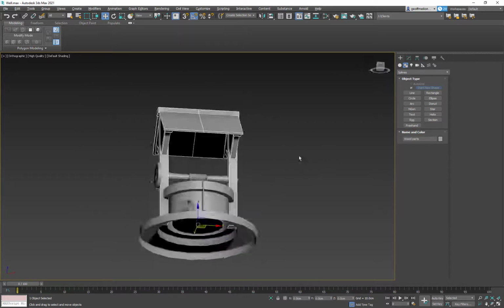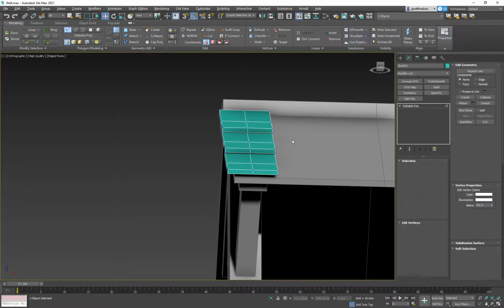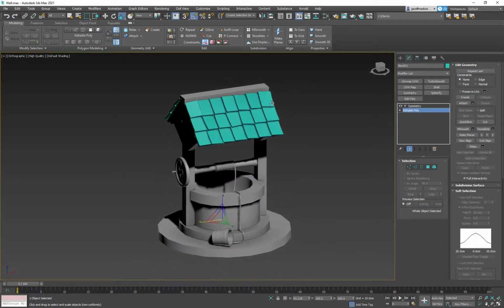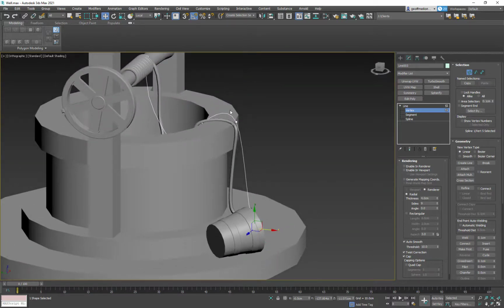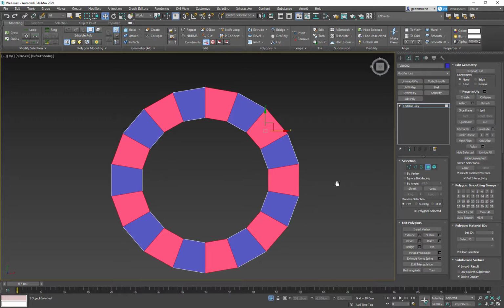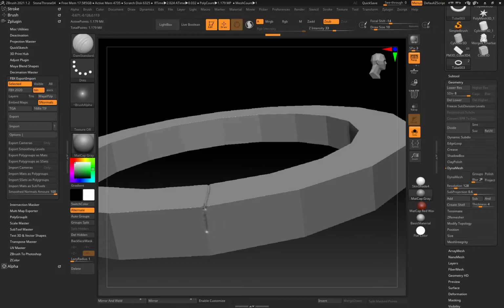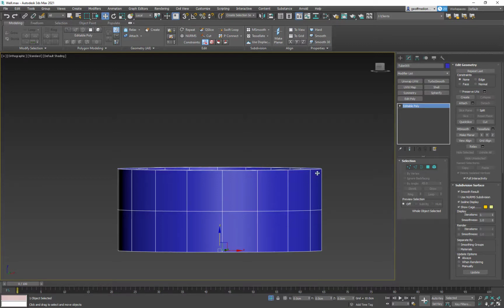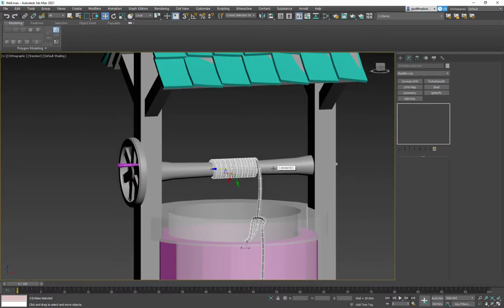3dmr1 Well Lecture